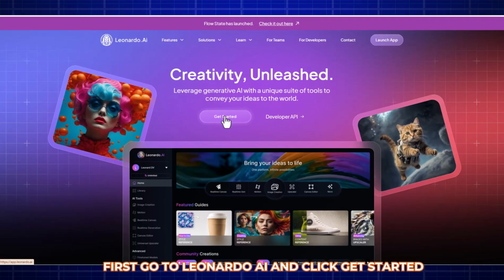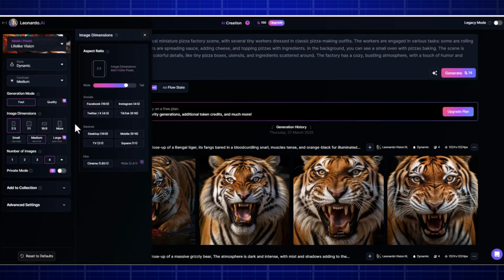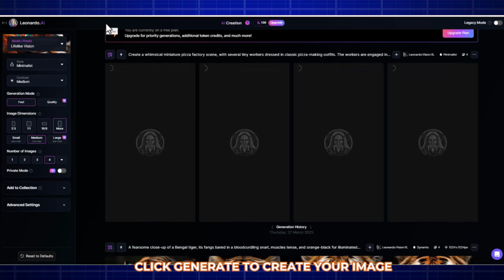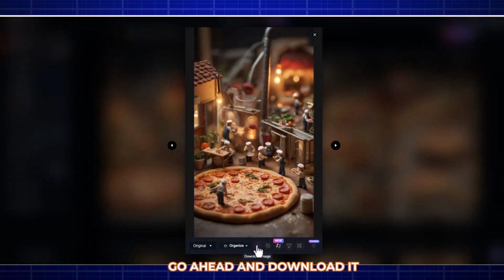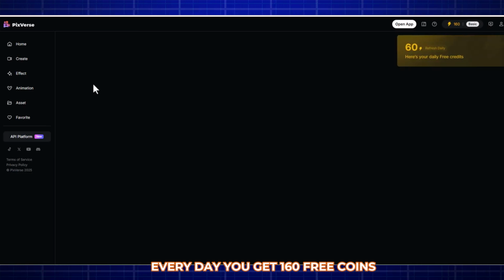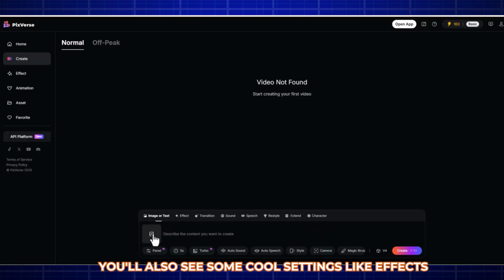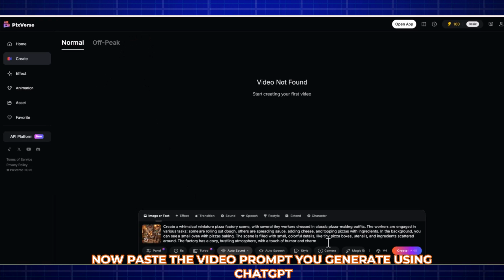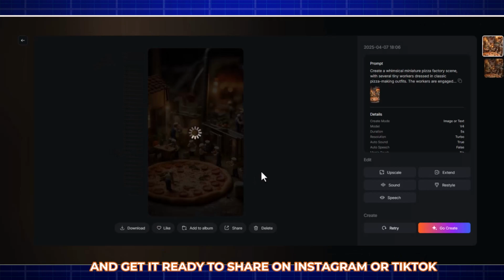I Made VIRAL Mini Worker AI Video Using FREE AI Tools | Easy AI YT Shorts To Make $2,000 MONTH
Make Viral Mini Worker Ai Shorts Video Using Free Ai Tools That Are Going Viral On Social Media And Youtube. People Are Making $2000 From This Niche. In This Video, I Share How To Make Mini Worker Ai Videos On Trending Niche.